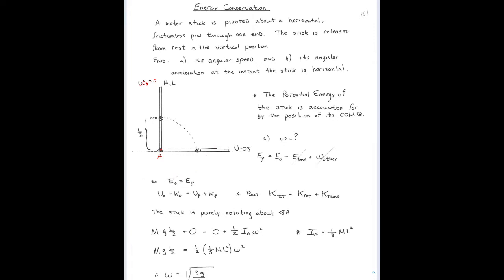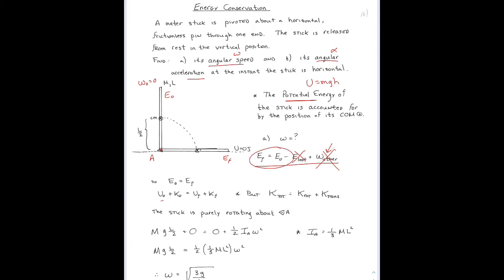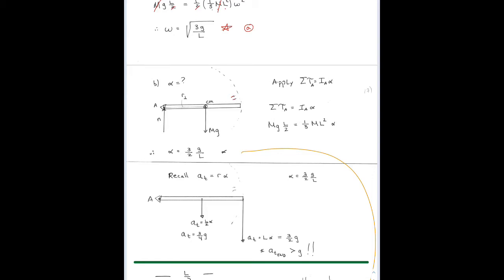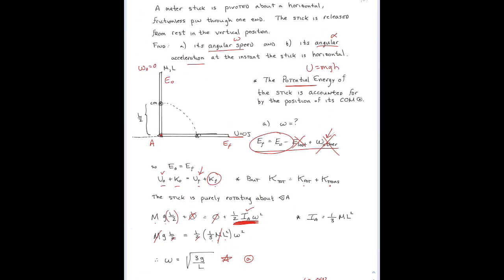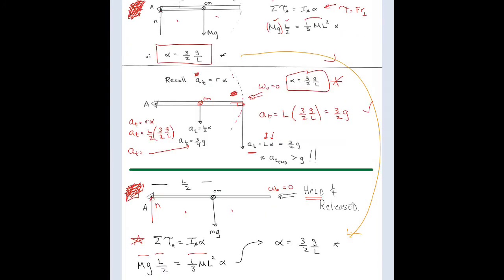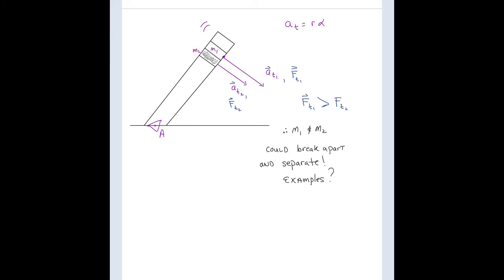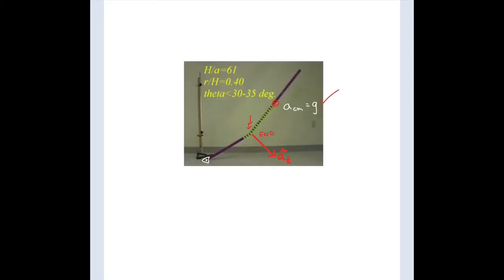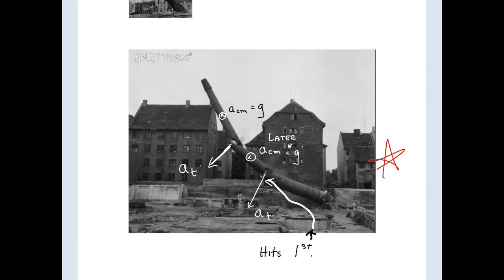P195 Ch 11 Part 8.